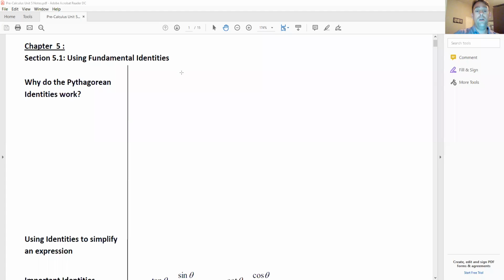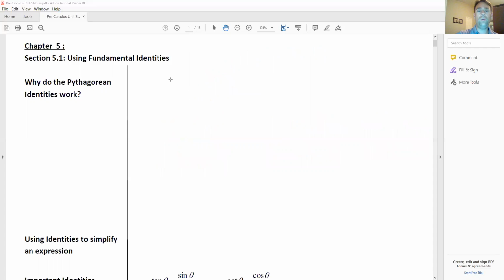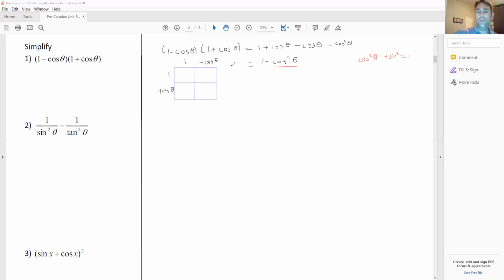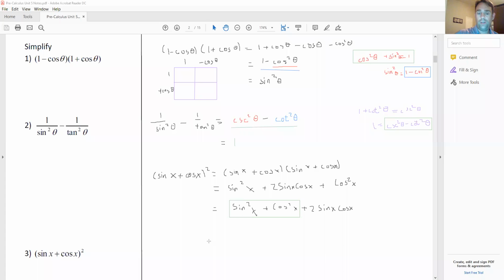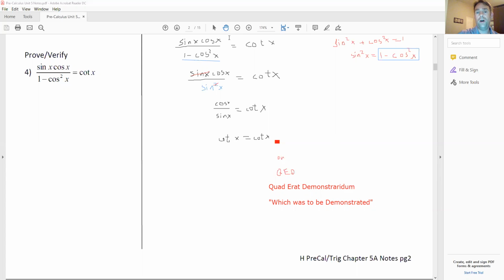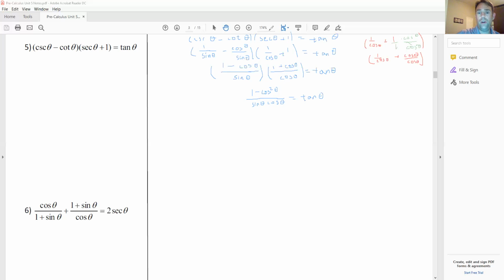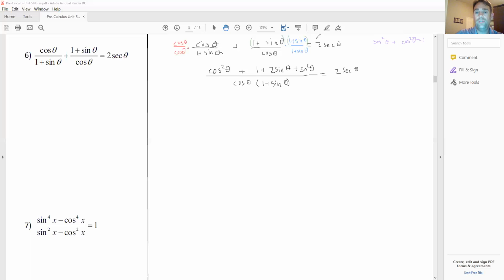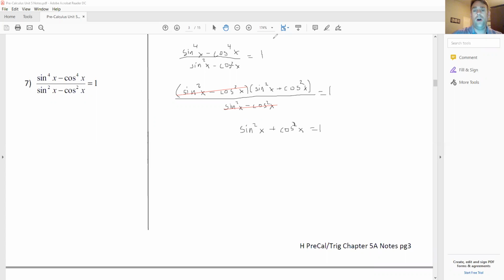Pre-Calculus: Section 5.1 (Using Fundamental Identities)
Students will prove the Pythagorean Identities for Trigonometry as well as review the Reciprocal Identities and the Tangent/Cotangent Identities.  Students will use the fundamental identities to simplify various trig expressions.  Students will use the fundamental identities to verify trig identities/expressions.